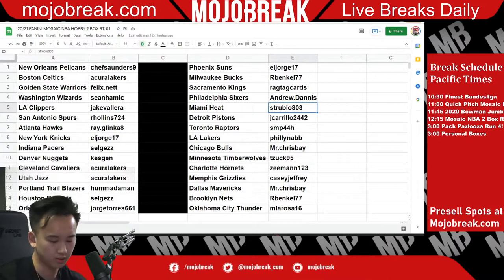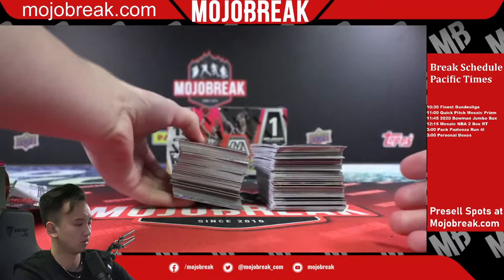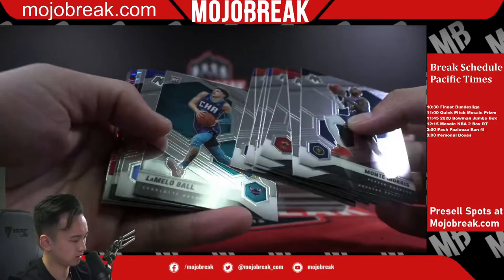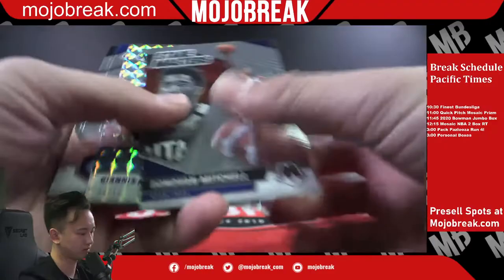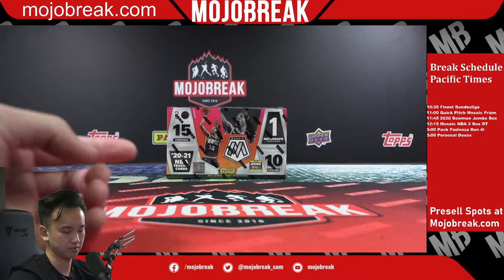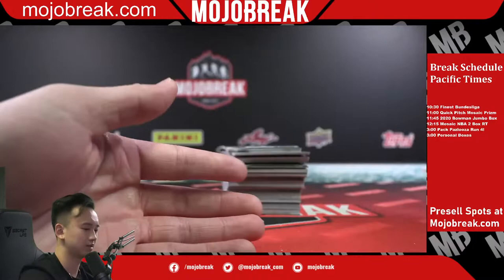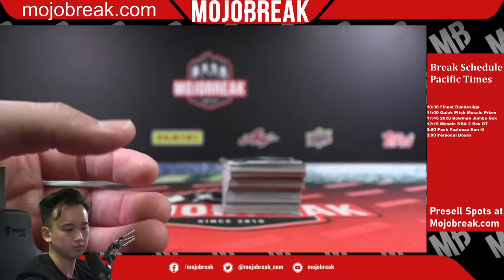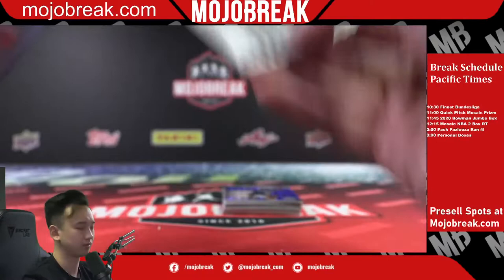20/21 PANINI MOSAIC NBA HOBBY 2 BOX RT #1